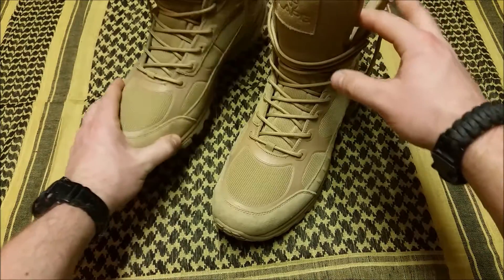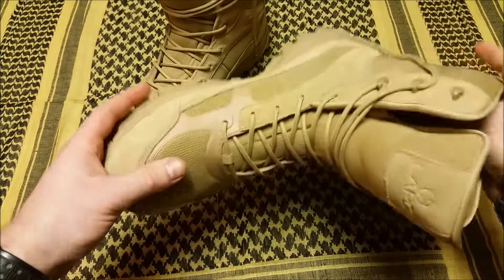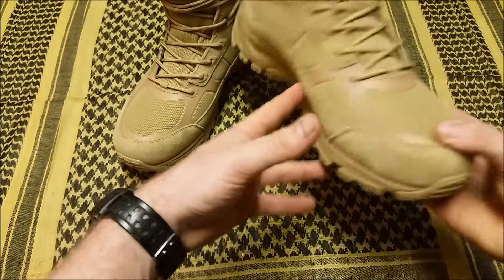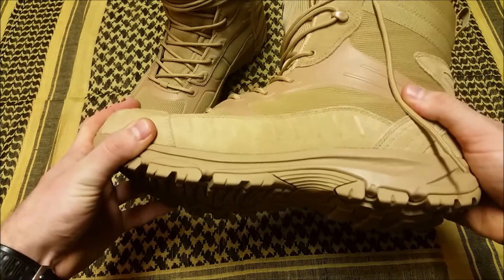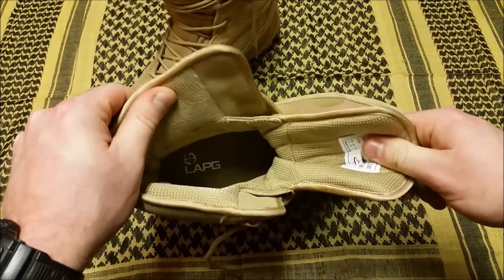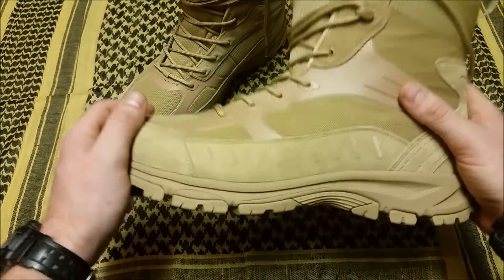LAPG TAC ATHLETE BOOT (INEXPENSIVE COMFORT)